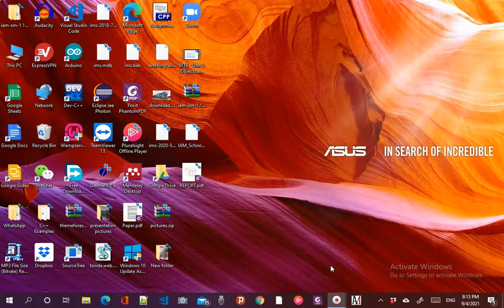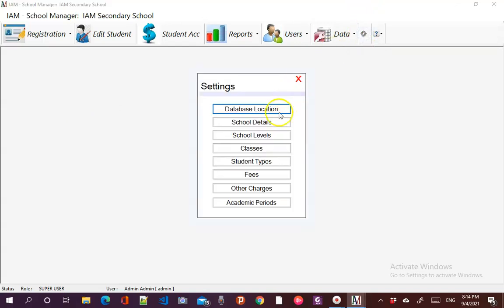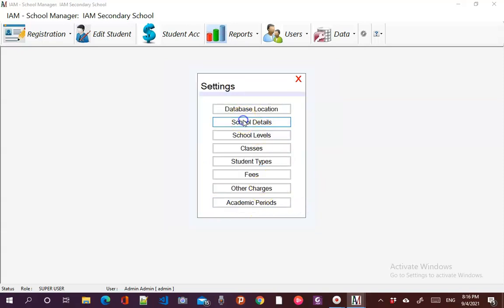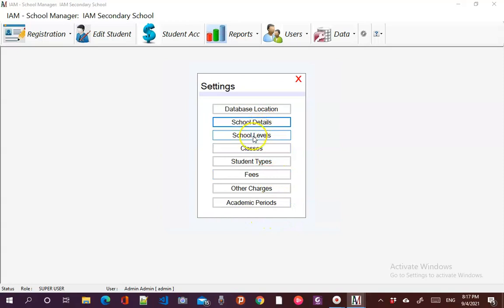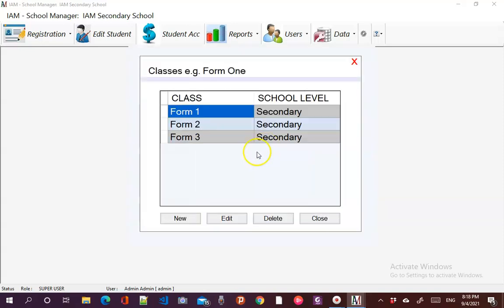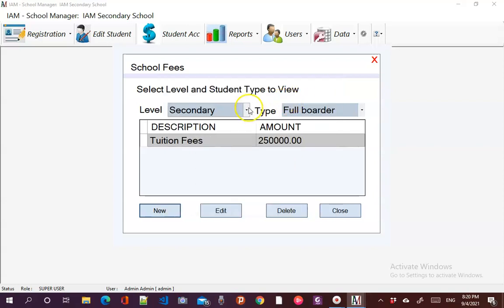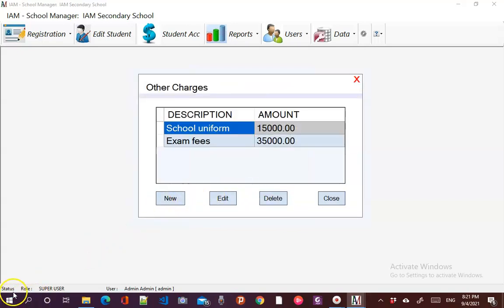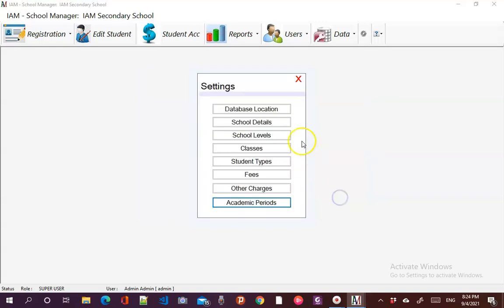IAM School Manager 1